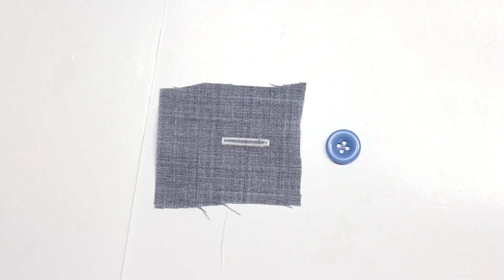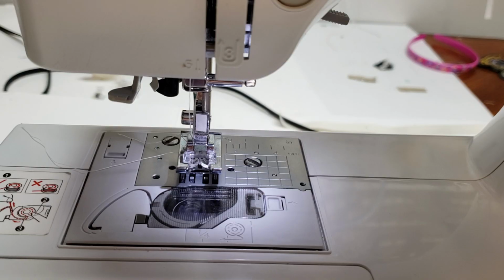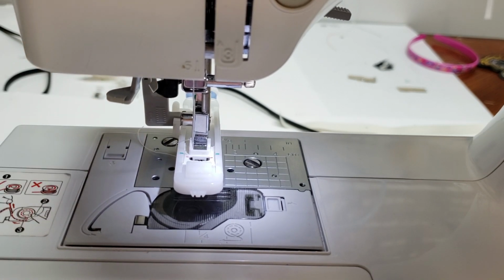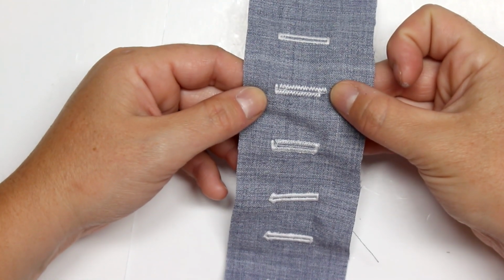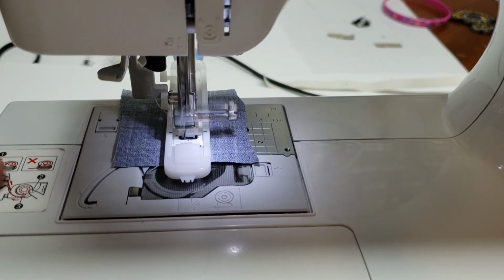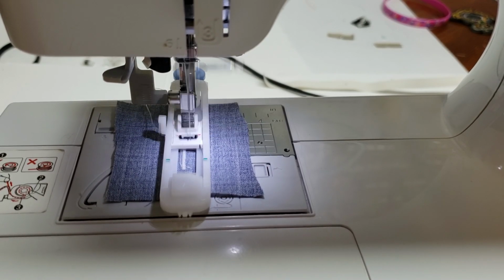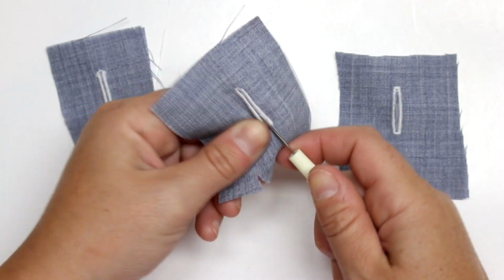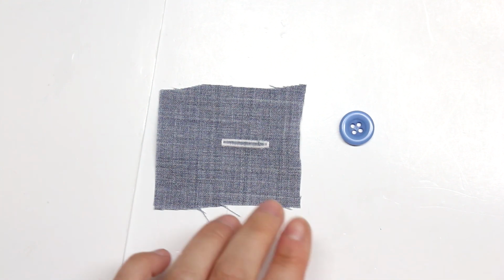Sewing 101 - Button holes and which ones to use